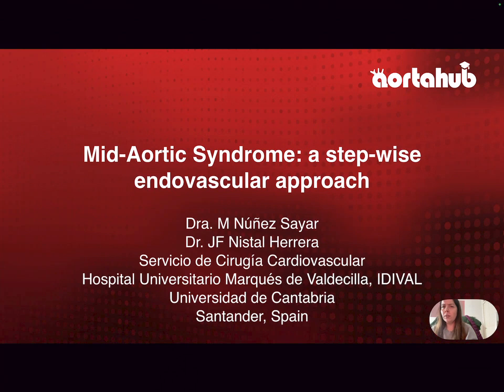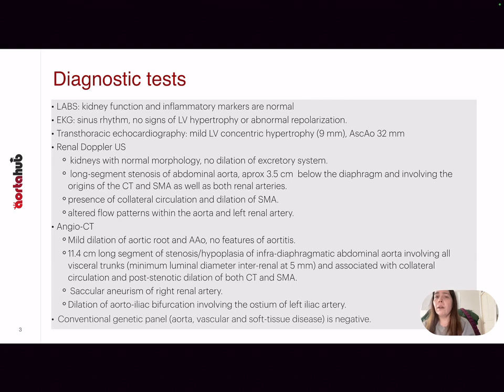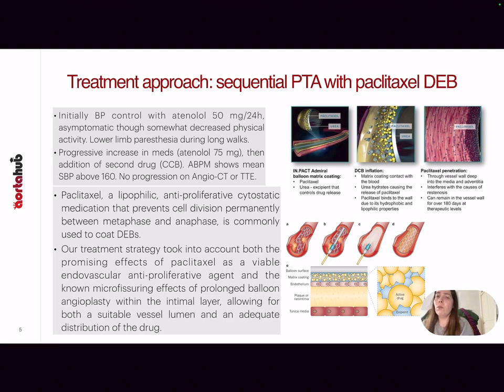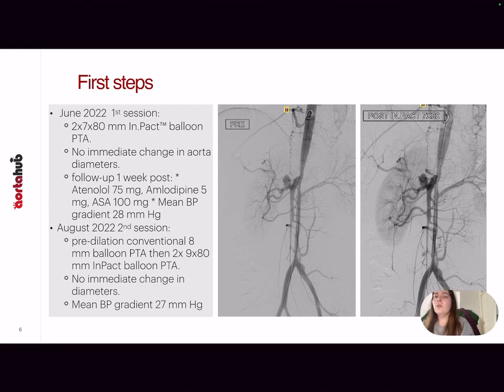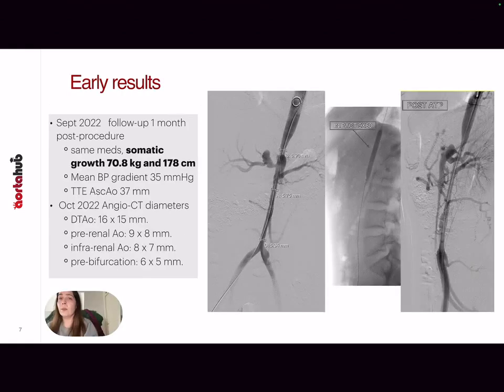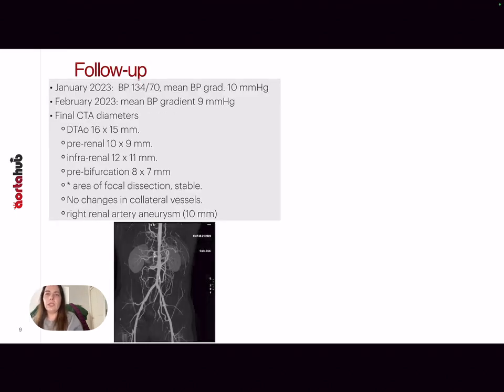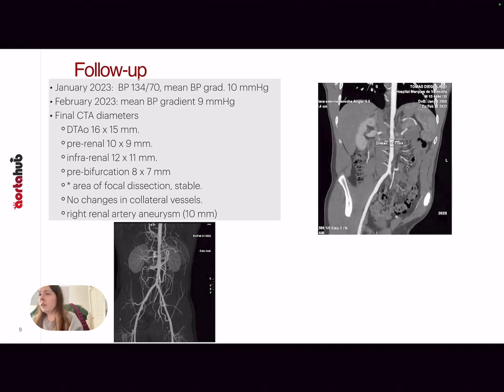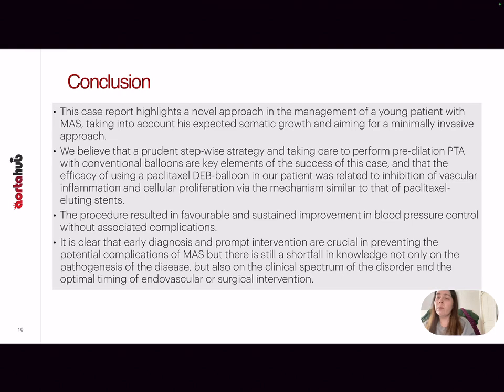Mid-Aortic Syndrome: A Step-Wise Endovascular Approach